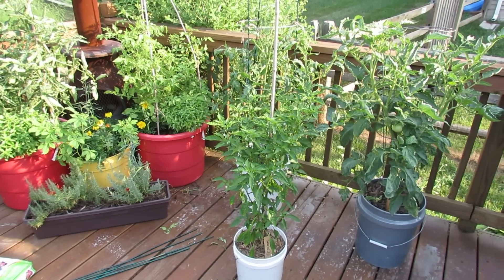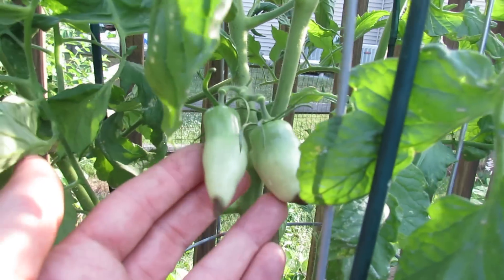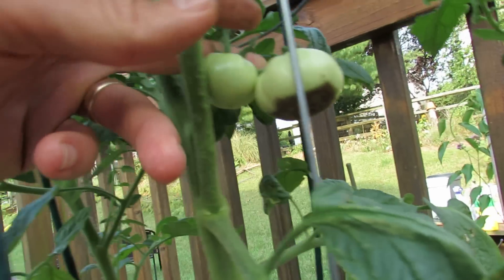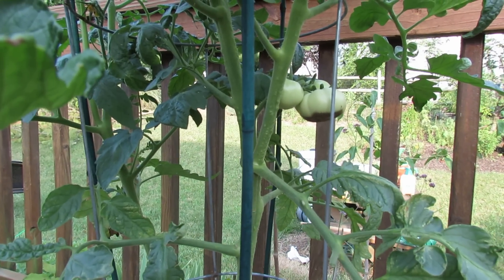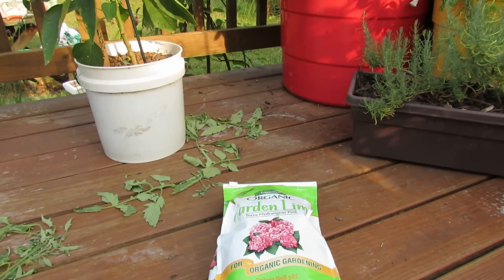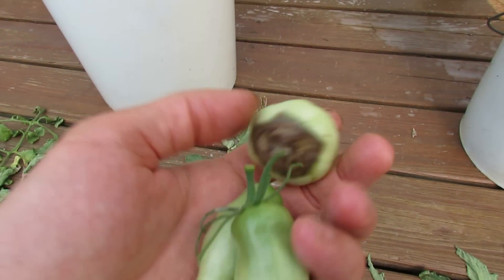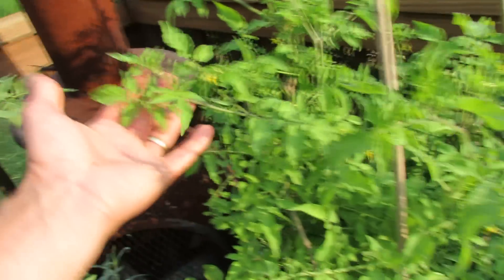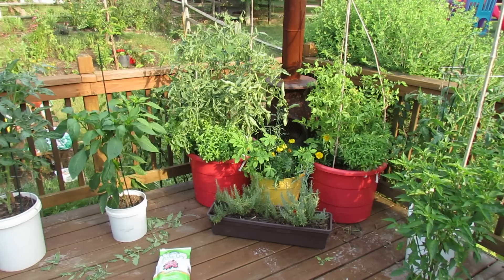TRG 2012: Identifying & Treating Blossom End Rot in Large Container Tomatoes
Come mid season... your container tomatoes should be quite large and are often battling the heat of the summer. Water issues, calcium deficiency, and plant stress can lead to blossom end rot.  There is nothing more disappointing (in the garden) than seeing great tomatoes succumb to browning. This video shows you how to identify, cure and prevent blossom end rot and gives other advice for large container tomatoes.